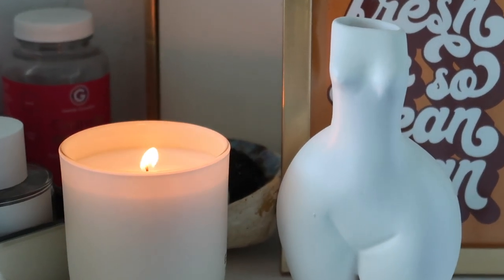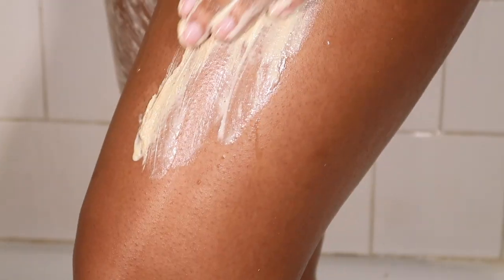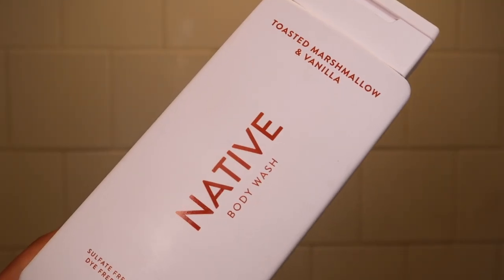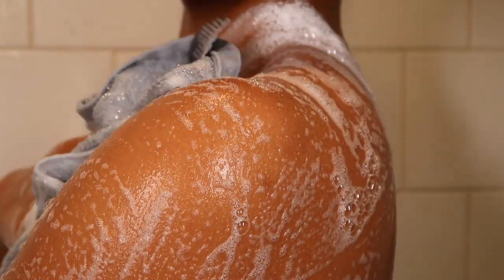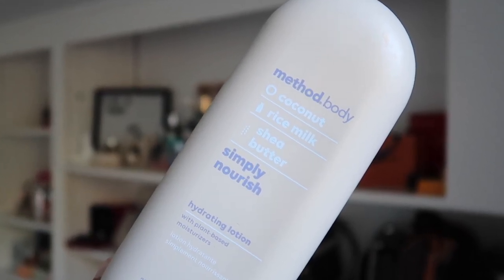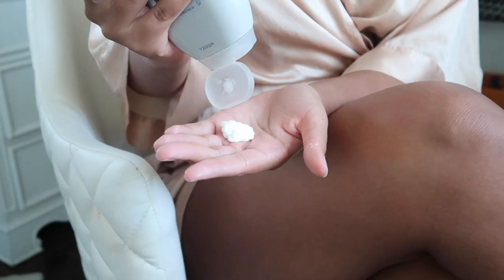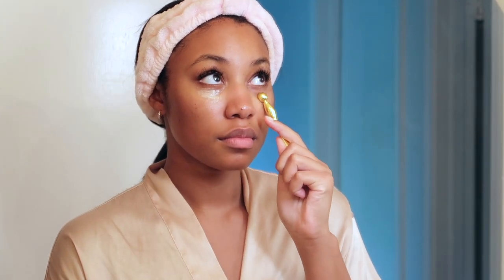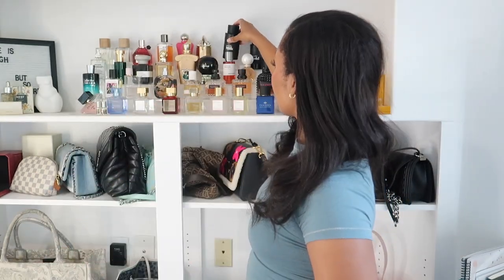REALISTIC HYGIENE ROUTINE TO SMELL GOOD ALL DAY | TOASTED MARSHMALLOW AND SUGAR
Toasted Marshamallow Wash
Dove Scrub
Method Body Lotion
Nest Perfume Oil
Youth To The People Cleanser
Sunday Riley CEO Serum
Sunday Riley CEO Moisturizer
Foreo Luna 3

FAQ:
Which camera do I use? Canon Powershot G7x ii